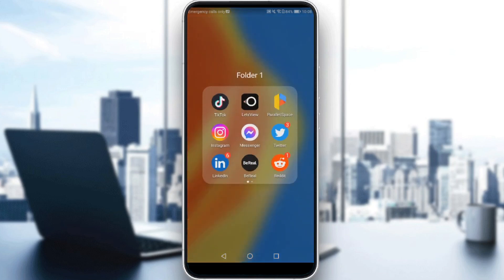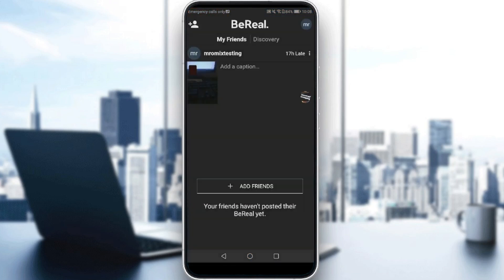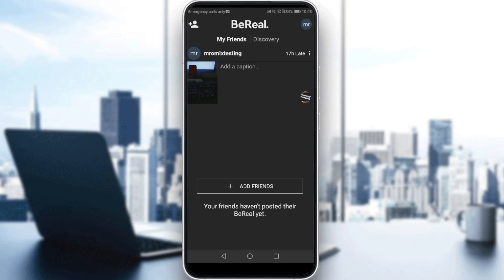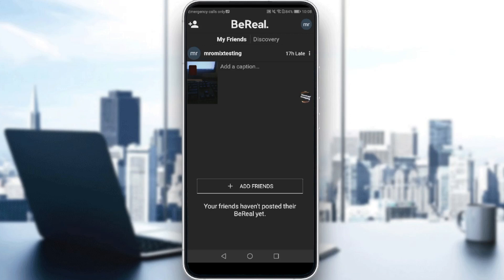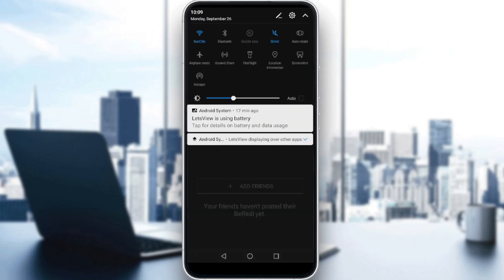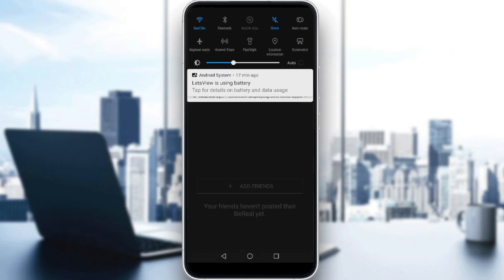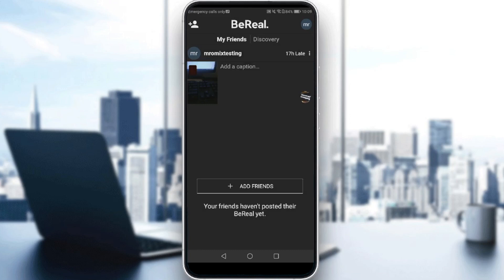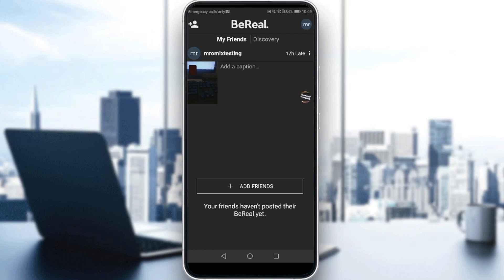How To Turn Off Location On BeReal Tutorial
Today I show how to turn off location on bereal tutorial,turn off location on bereal,bereal location tutorial,bereal app tutorial,bereal tutorial